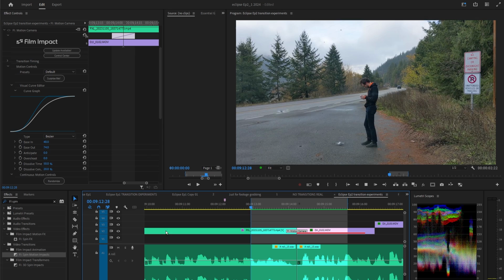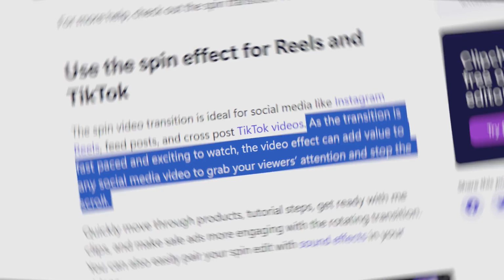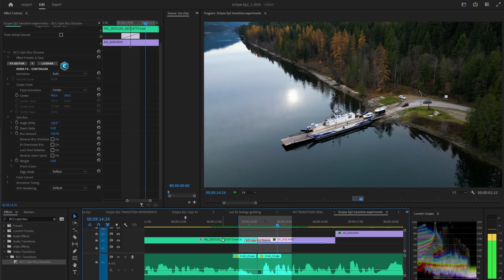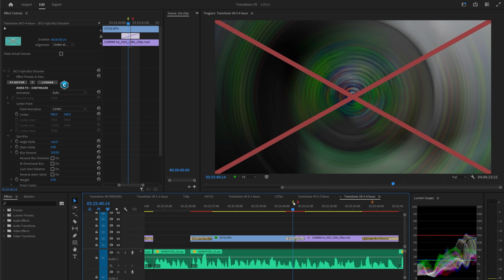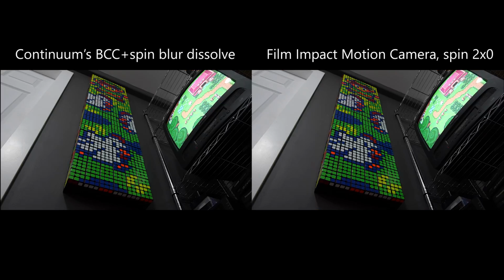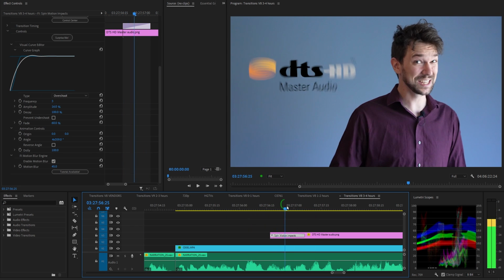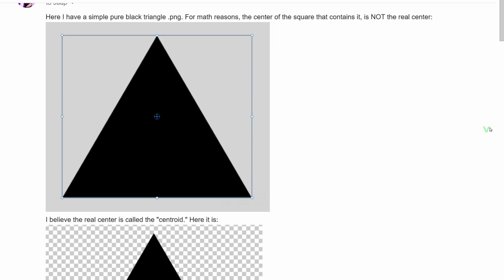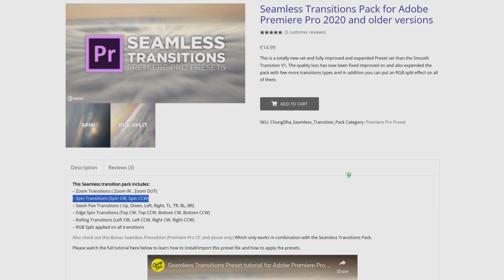Maybe it should stay in the 1960's - The Spin transition